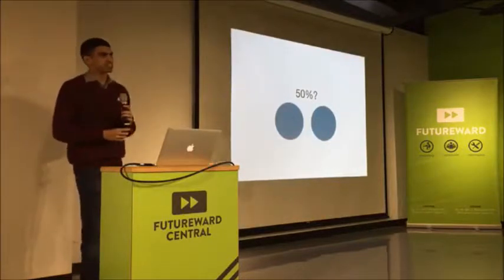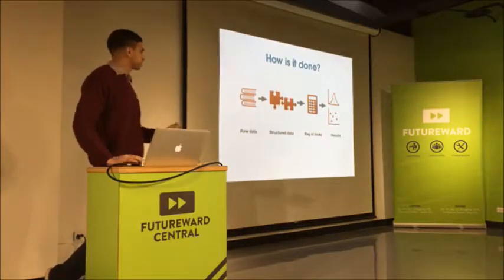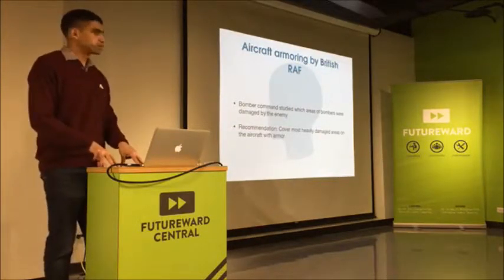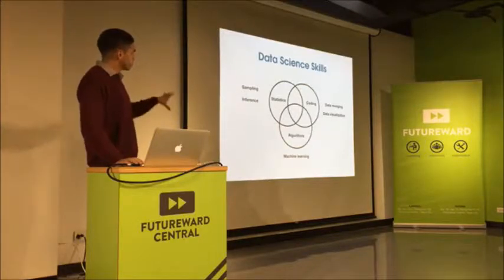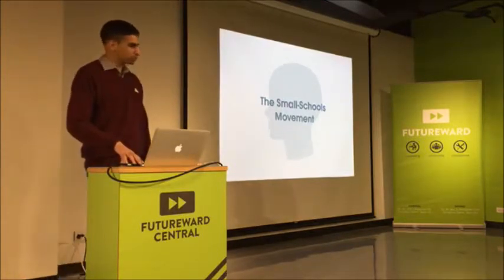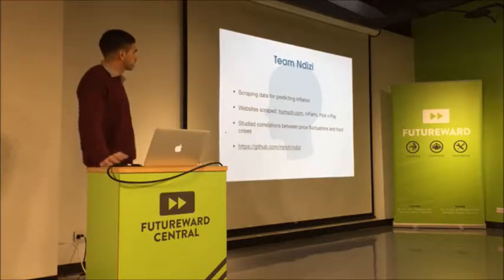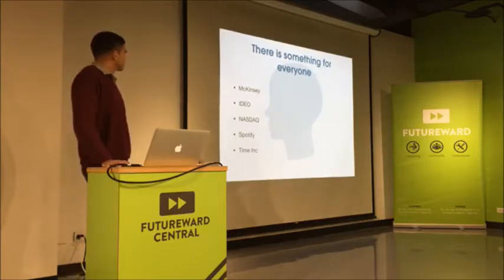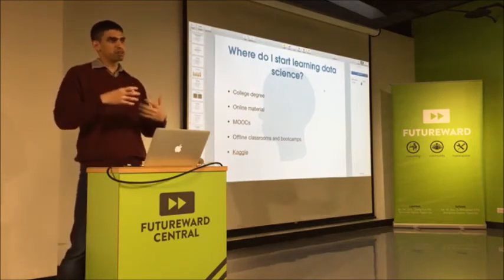2017.12.13 The Power of Data Analytics - Vinay Sisodia